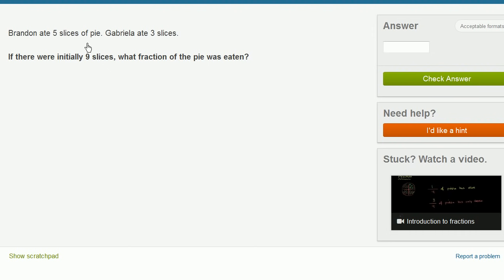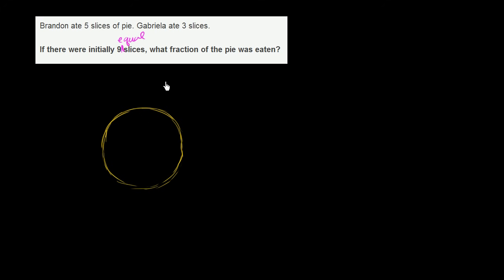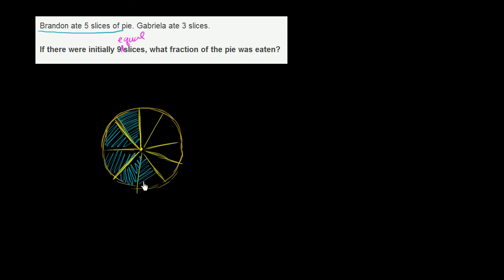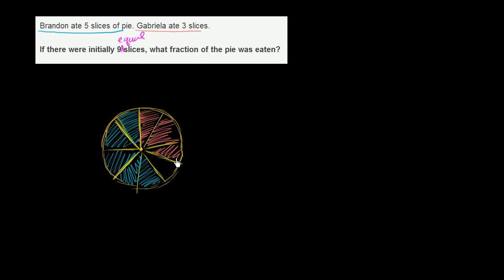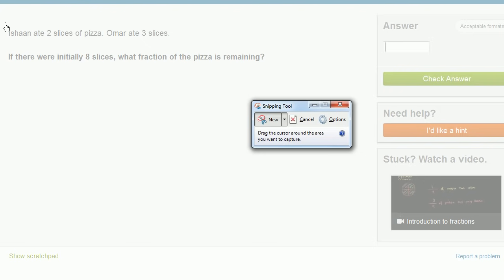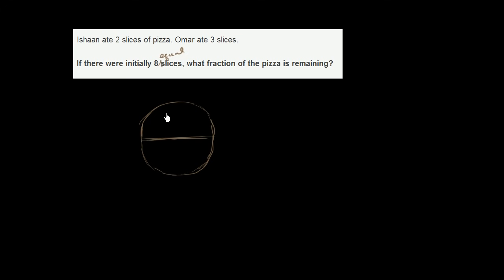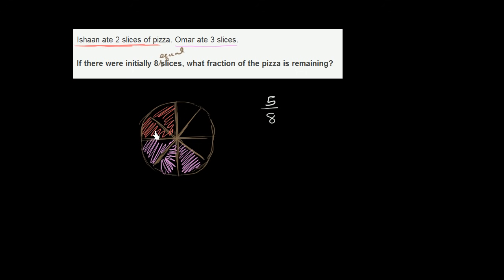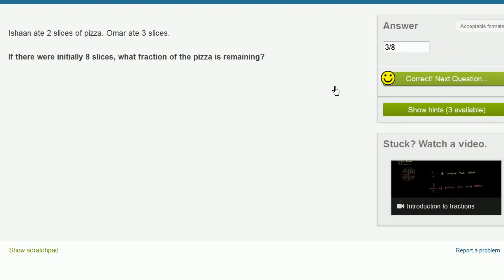Figuring out how much pizza is left | Fractions | 4th grade | Khan Academy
Courses on Khan Academy are always 100% free. Start practicing—and saving your progress—now